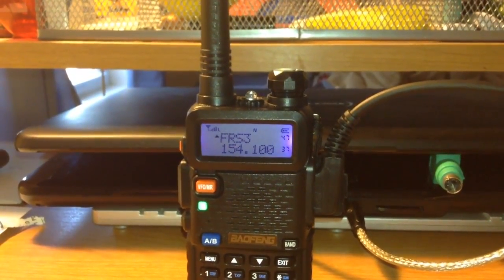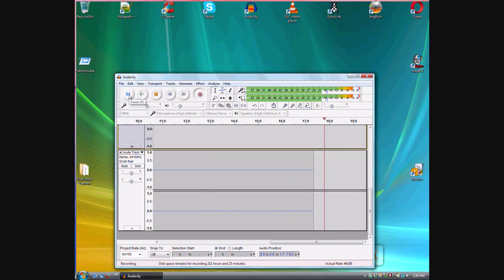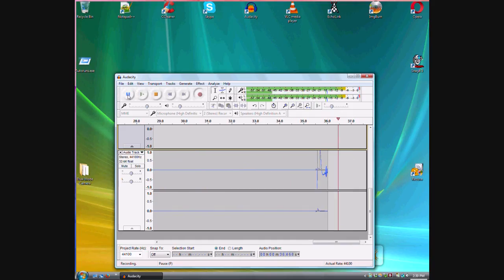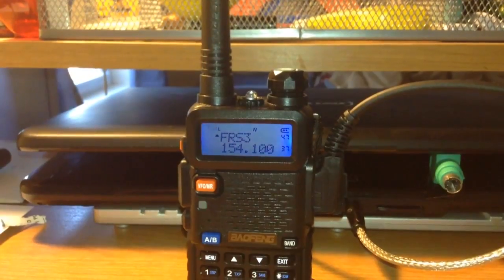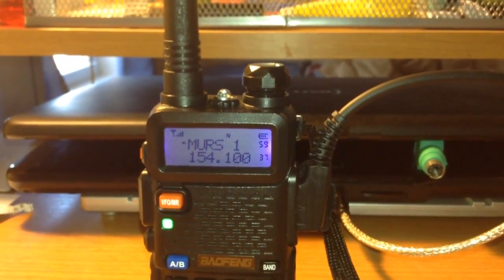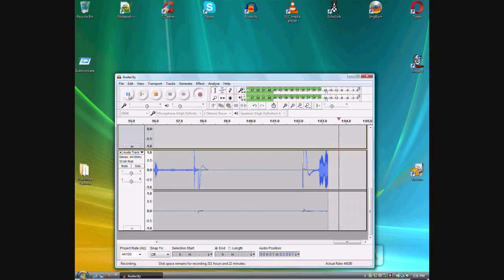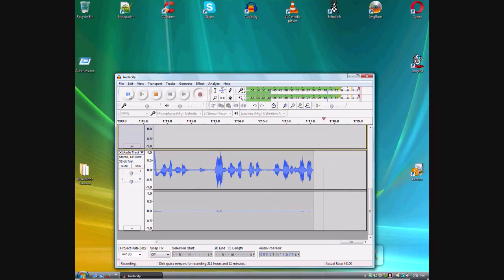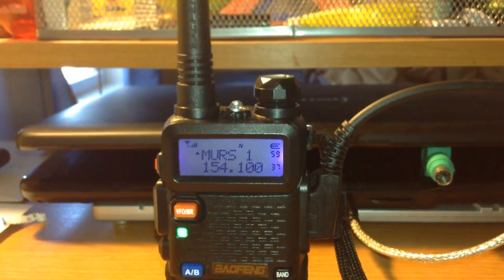Baofeng: On-Board Mic vs. Speaker Mic vs. Clip-on Mic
Since audio quality is often considered important when transmitting on repeaters and whatnot, I decided to test the three most popular microphones for transmitting on Baofeng radios.